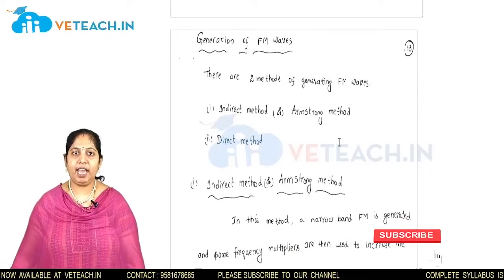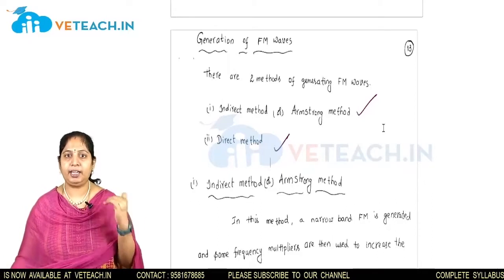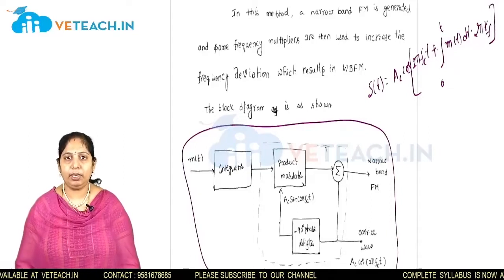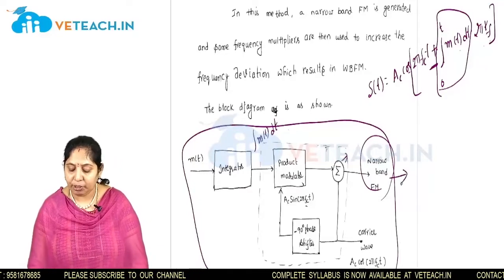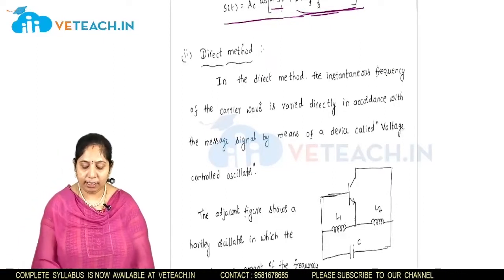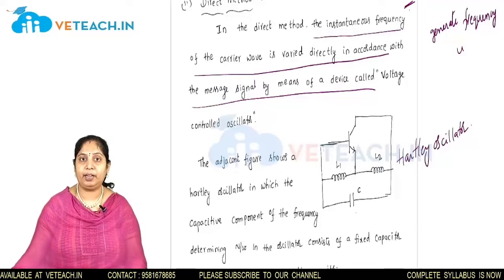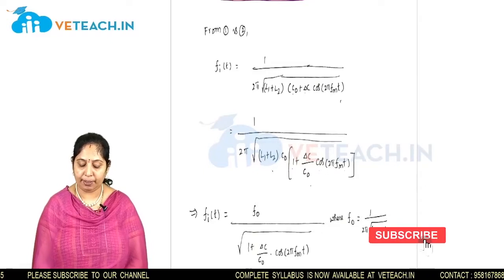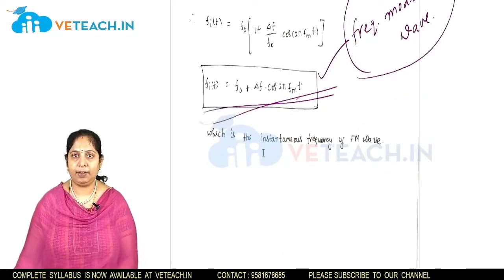Generation of FM Waves || Analog Communication || ECE || Every B.Tech student must watch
In this video, I have explained Generation of FM Waves

Students undergoing this course are expected to
 Familiarize with the fundamentals of analog communication systems.
 Familiarize with various techniques for analog modulation and demodulation of signals.
 Distinguish the figure of merits of various analog modulation methods.
 Develop the ability to classify and understand various functional blocks of radio transmitters and receivers.
 Familiarize with basic techniques for generating and demodulating various pulse modulated signals.

After undergoing the course, students will be able to
 Differentiate various Analog modulation and demodulation schemes and their spectral characteristics
 Analyze noise characteristics of various analog modulation methods
 Analyze various functional blocks of radio transmitters and receivers
 Design simple analog systems for various modulation techniques

Above Android application of Veteach provides following services:
1. B.Tech subjects
2. IELTS
3. TOEFL
4. GRE
5. PTE
6. CAT